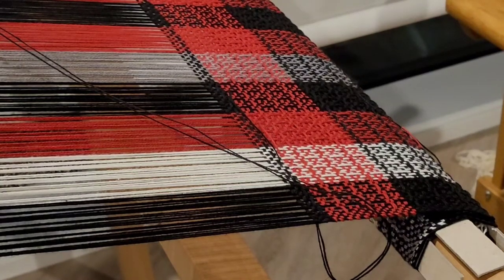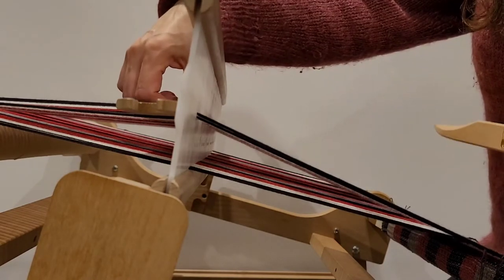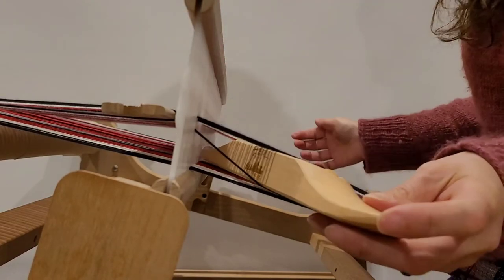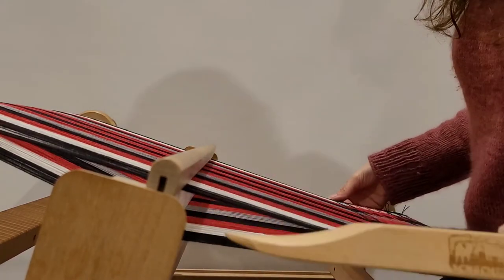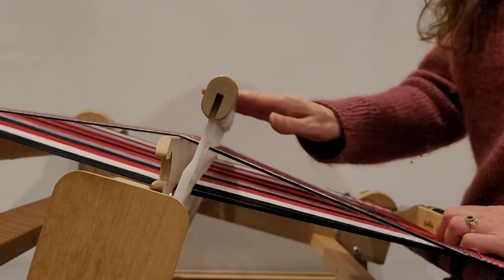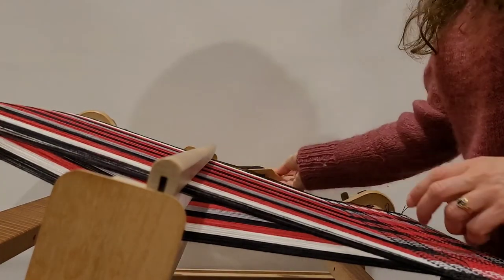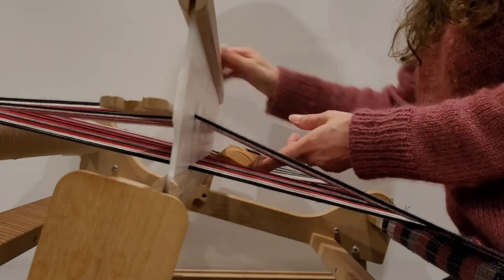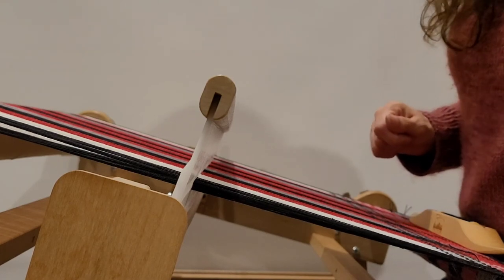Barbeque towels waffle weave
learn to weave the waffle weave on a rigid heddle and create plain weave borders. @therogueweaver